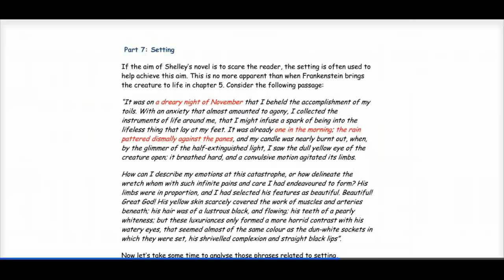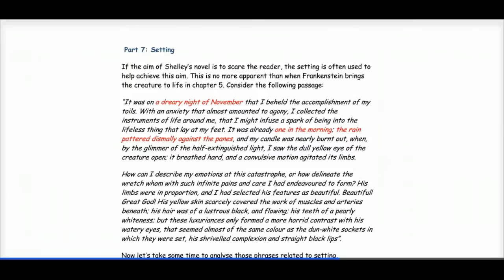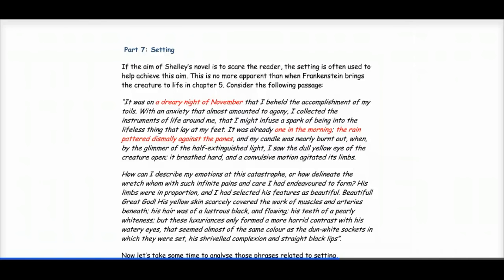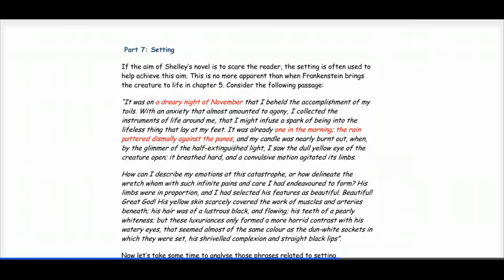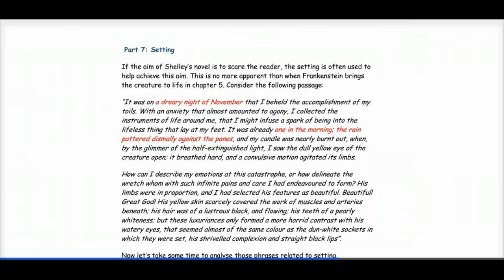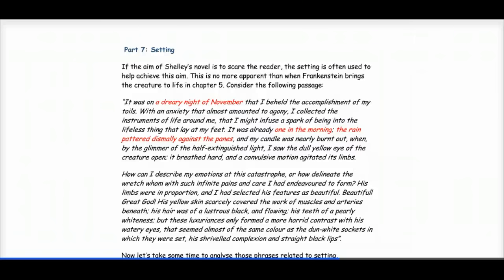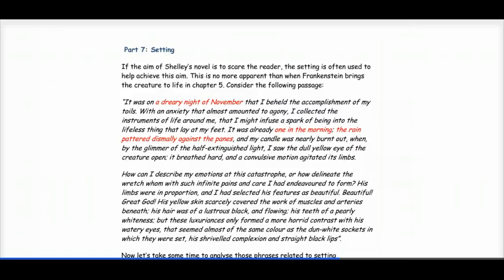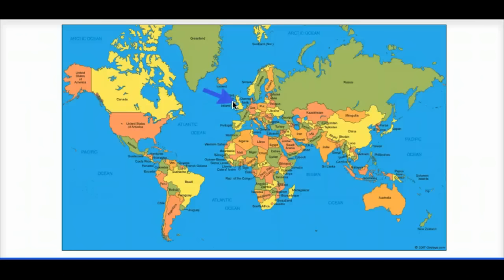Mary Shelley's 'Frankenstein': The Importance of Setting